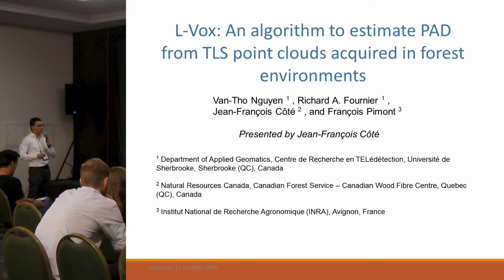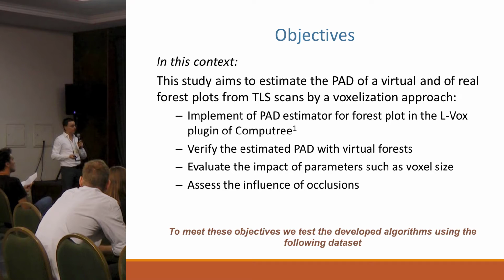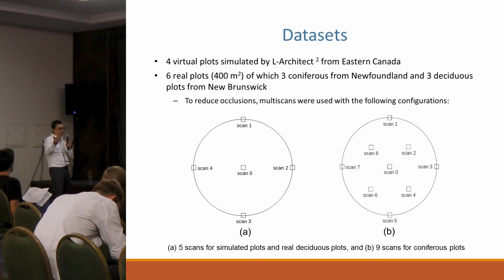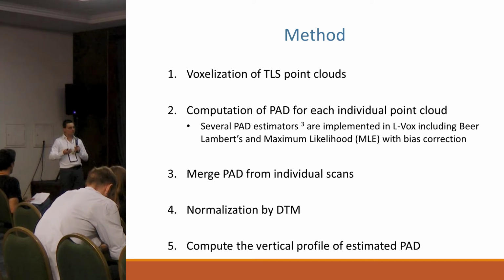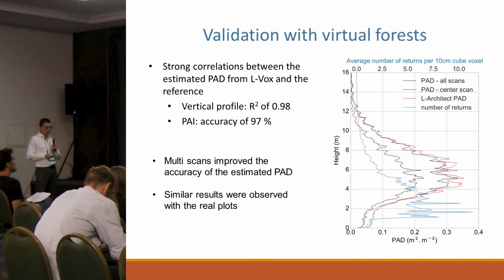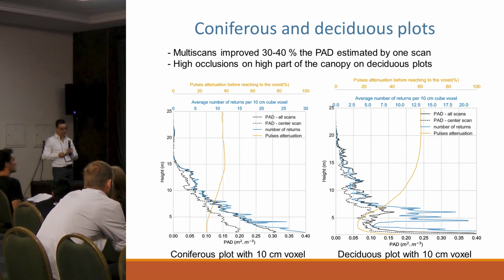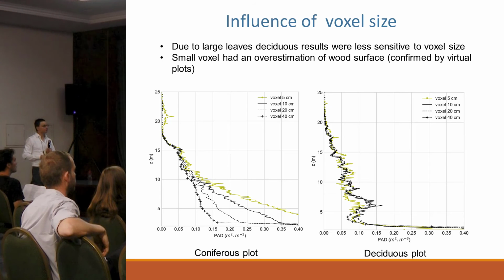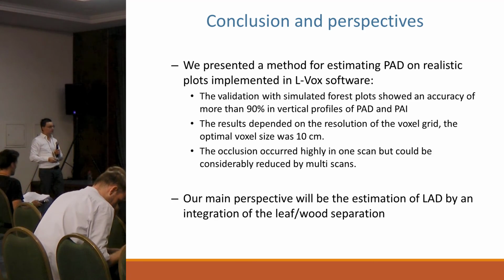Jean-François Côté - Architectural modeling for upscaling tree- and plot-level attributes across for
The combination of field and remote sensing data enables large-scale forest assessments. However, our inability to measure and integrate the complexity of the 3D canopy structure contributes largely to the uncertainty in models that use remote sensing to map forest attributes over large areas. As an exact representation of the canopy’s complex structure is not feasible through manual practice, architectural models can estimate fine-scale tree structure. The L Architect (Lidar to tree Architecture) model enables the extraction of the tree stem and main branches from terrestrial laser scanner (TLS) data and constructs the fine branching structure with the addition of foliage. We calibrated L-Architect by using structural measurements for two coniferous species found in Newfoundland (Canada), namely, Abies balsamea and Picea mariana. In this study, we developed a method that uses TLS data and the L Architect model to create a library of trees with associated fine-scale structural attributes. We simulated surrogate plots using these fine-scale structural attributes in conjunction with tree-level input variables from field measurements or alternatively, predicted from airborne lidar data. We first compared several key forest attributes derived from surrogate plots with those derived from a series of reference plots created with L-Architect. The structural attributes included branching structure (e.g. knot surface), crown geometry (e.g. asymmetry), heterogeneity (e.g. lacunarity, fractal dimension), tree volume and the spatial distribution of material (e.g. LAI). Overall, the surrogate plots reproduced the attributes of the reference plots with normalized RMSE mean value of 17% (R2 = 0.68) using ground measurements and 24% (R2 = 0.51) using inputs estimated with airborne lidar. Attributes such as the crown asymmetry and lacunarity had weak correspondence (R2 less than 0.16) while others such as LAI, knot surface and fractal dimension were well predicted (R2 greater than 0.80). Furthermore, we used the modeled fine-scale structure from the surrogate plots to predict a series of nine wood fiber attributes (WFA) measured from wood cores and summarized at both tree- and plot scales. The fine-scale structural attributes derived from L-Architect explained 27-63% of the variance in WFA at the tree-level, and 39 89% at the plot-level. The results indicated that the fine-scale characterization of forest structure using L-Architect improved significantly WFA estimates when compared with other available models developed with field measurements, TLS data and/or ALS data. The architectural modeling approach thus supports, by integrating detailed structural data, the development of empirical models and the retrieval of biophysical properties with multi-scale remote sensing observations.